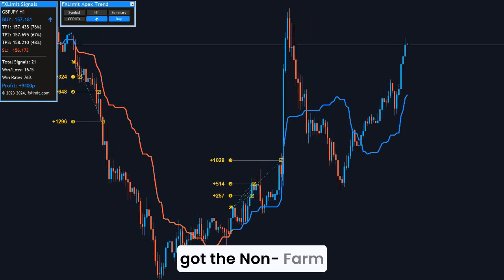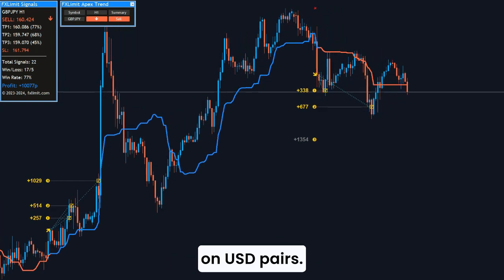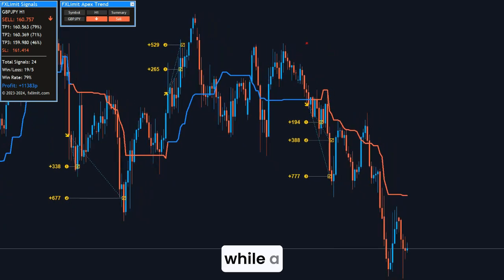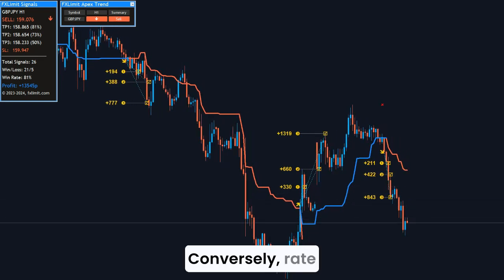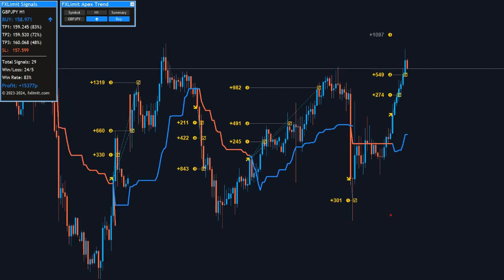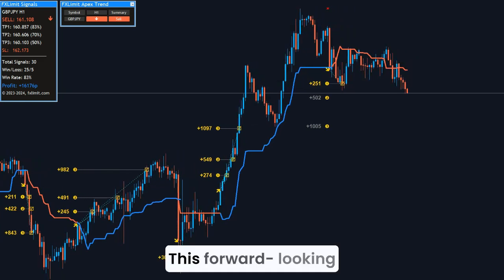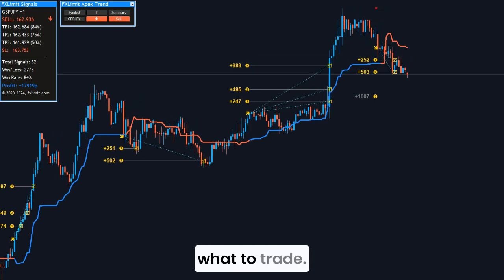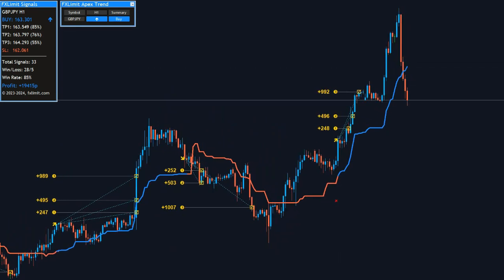Top 5 Economic Indicators That Forex Traders Must Watch